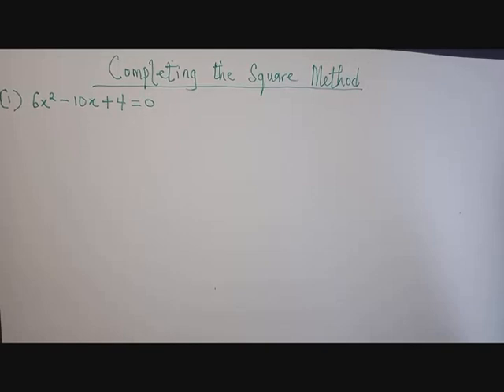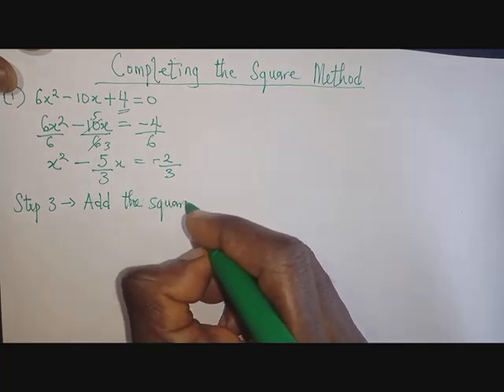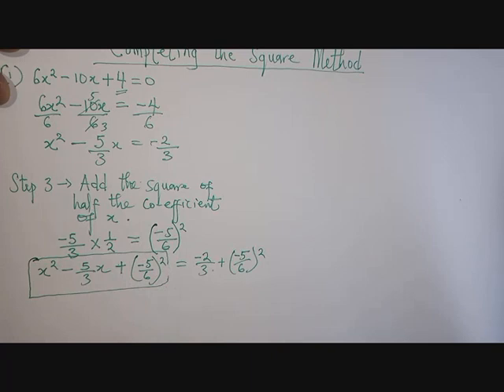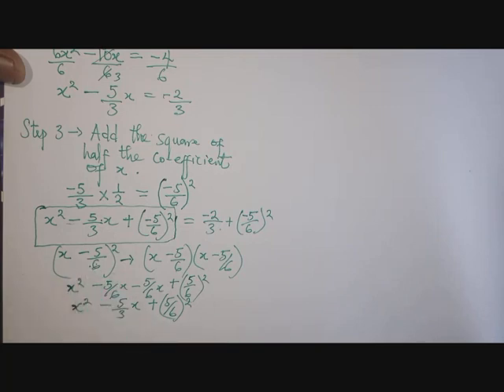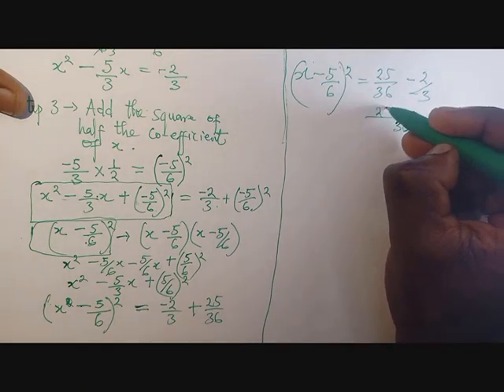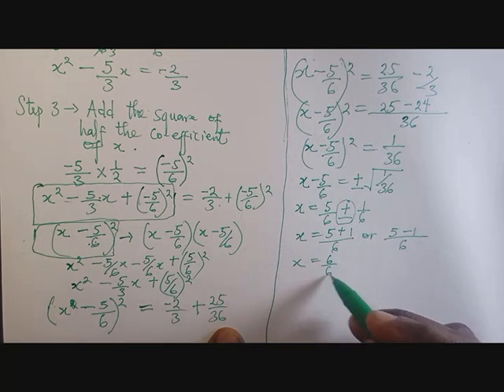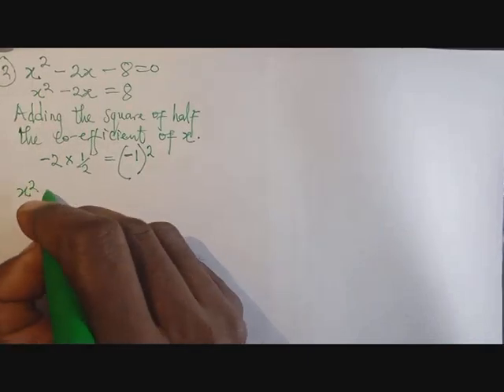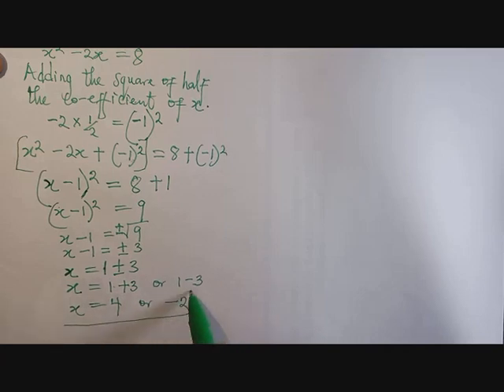Completing the Square Method of Solving Quadratic Equations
This videos describes the steps needed in solving quadratic equations using completing the square method